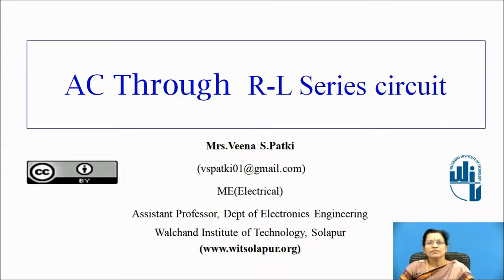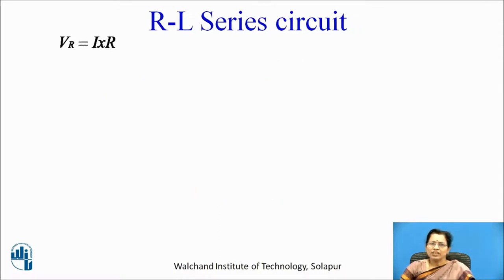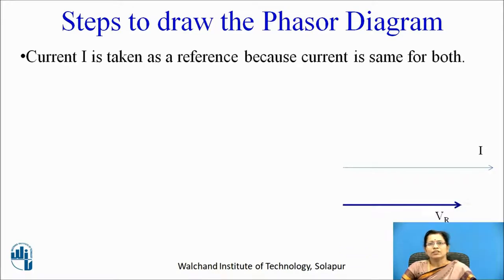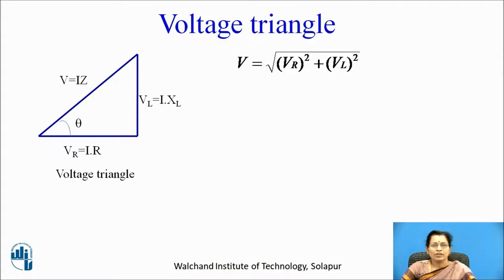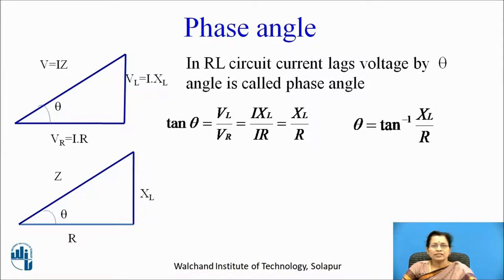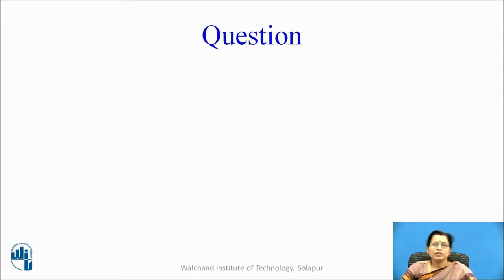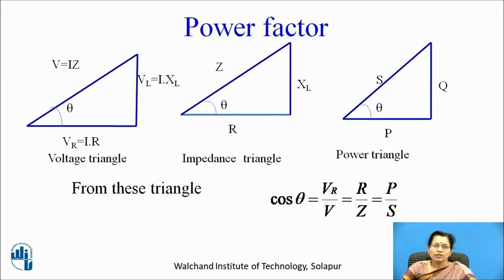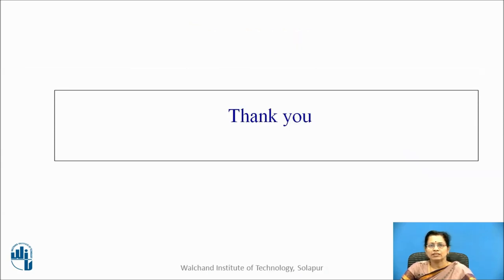AC through RL Series Circuit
Mrs.V.S.Patki
Assistant professor